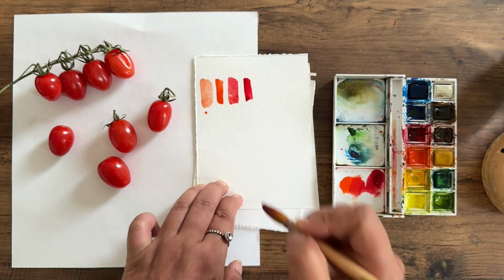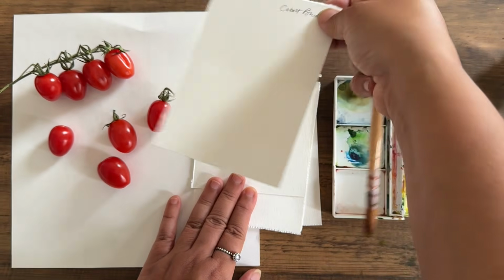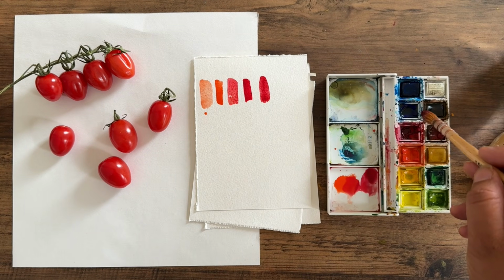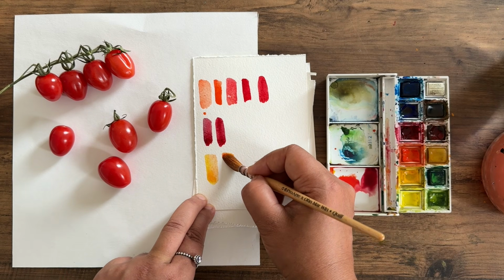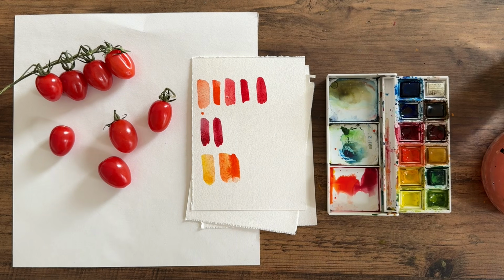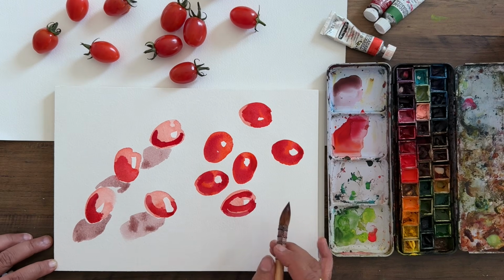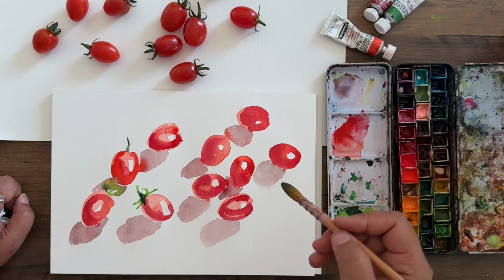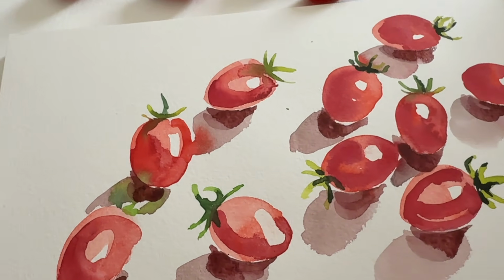The One Thing I Always Do Before Painting in Watercolour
This clip is from my new course Watercolour Made Simple: A Beginners Guide  — special launch price right now.

Before painting tomatoes or any subject, I always swatch my reds first. This short video shows why it’s worth taking a few minutes to test colours — and how small pigment changes can make a big difference in your results.